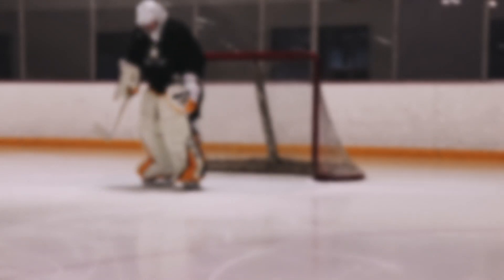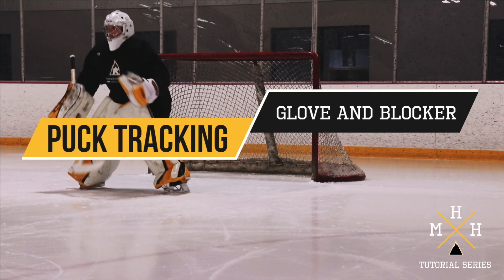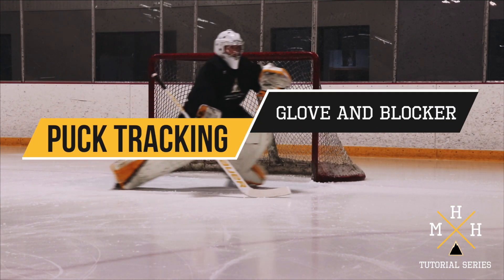MHH Goalie Drill Tutorials: How To Track The Puck While Making A Glove Save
Being able to effectively catch pucks with your glove and control pucks off your block is an essential tool that every goalie must have as they continue to advance in levels. Effective glove and blocker saves mainly comes down to how the goalie tracks the puck off the players stick with the ability to watch the puck all the way into their glove or blocker.

Song: Made for You (feat: Brooke Williams)
Artist: Neo Noir